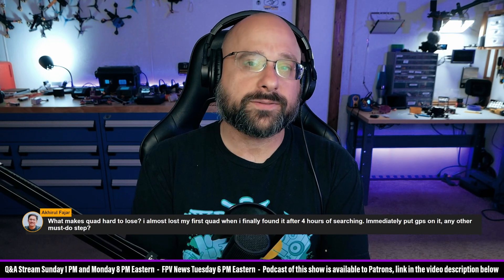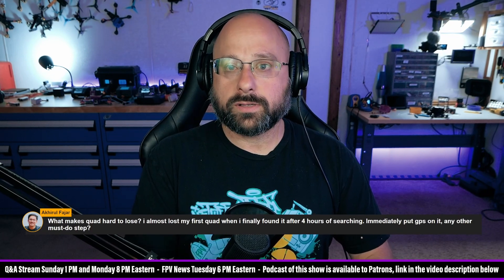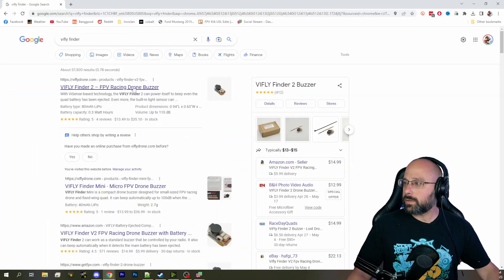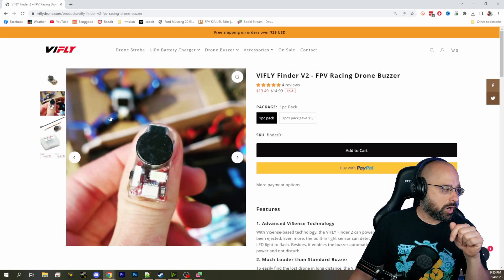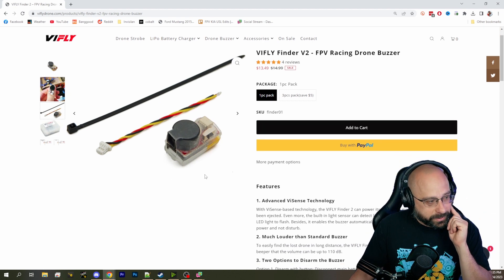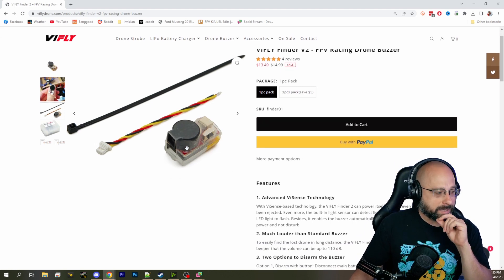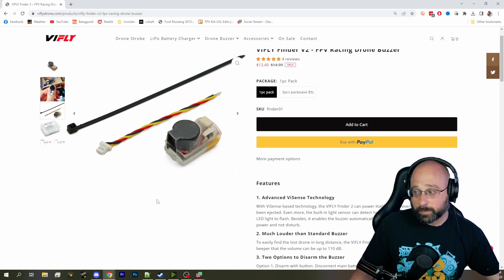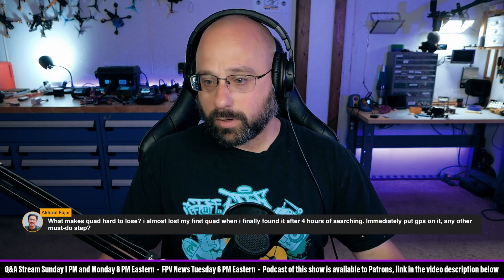How Do I Make It Harder To Lose My FPV Drone! GPS! Buzzer! - FPV Questions